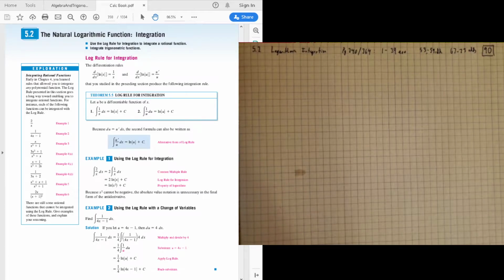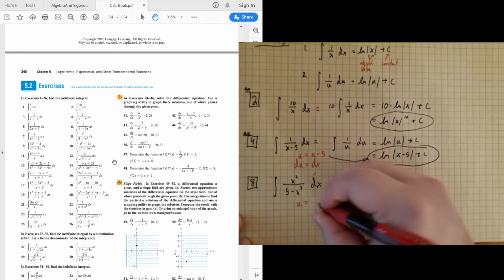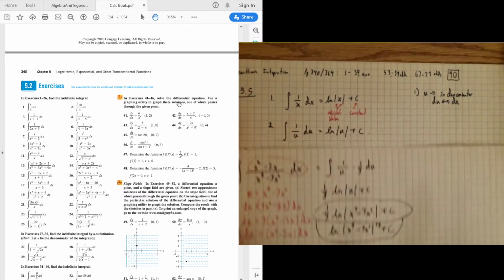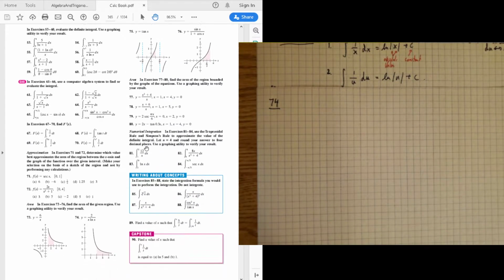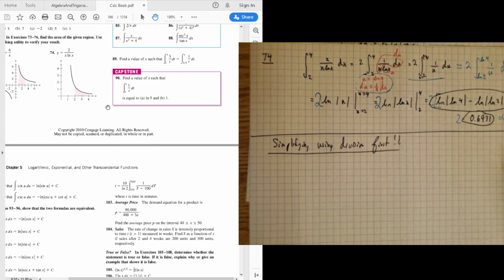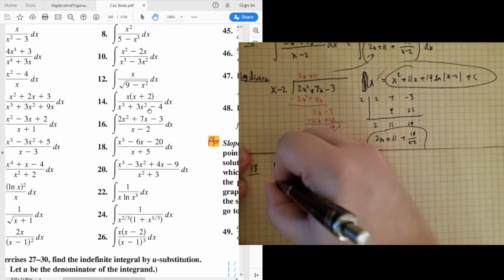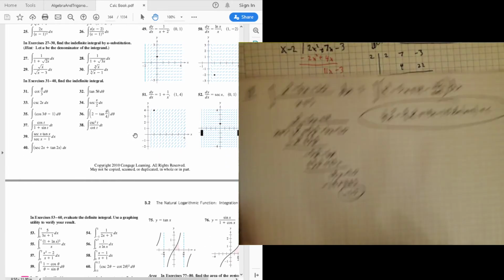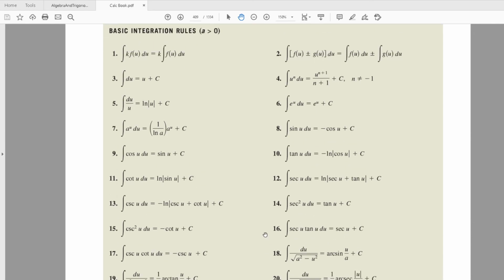Calculus 5 2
Pg. 340/364 : 1-39 eoo, 53-59 odds, 67-73 odds, 90
Looks like a lot, but it really isn't. Number 90 is a fantastic capstone problem which I would like you to try.
This section deals with the ability to integrate using a logarithm, a log with u-substitution, a log with u-substitution and trig, as well as some fun new formulas. Enjoy :)